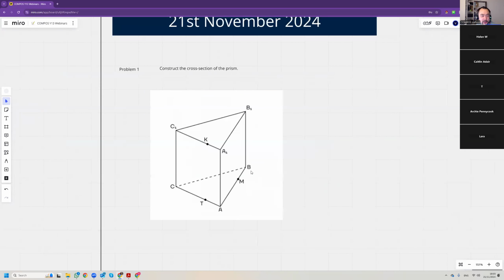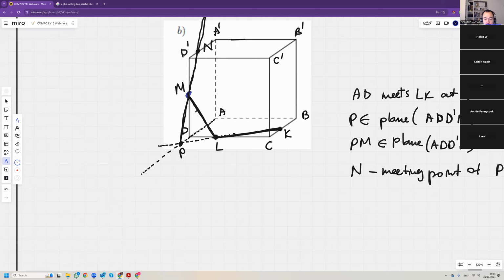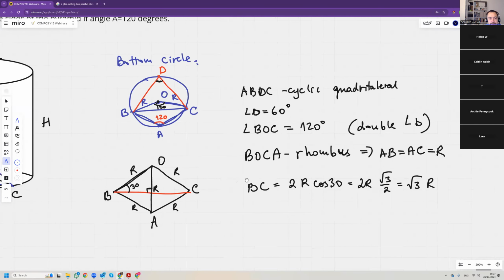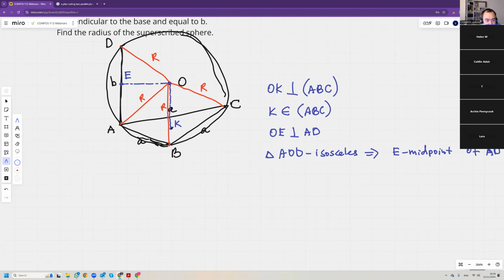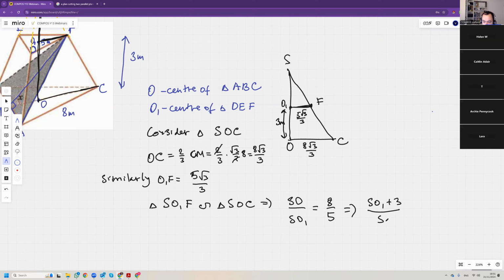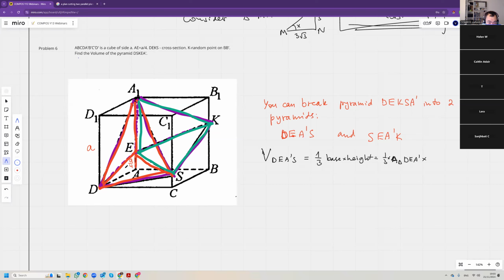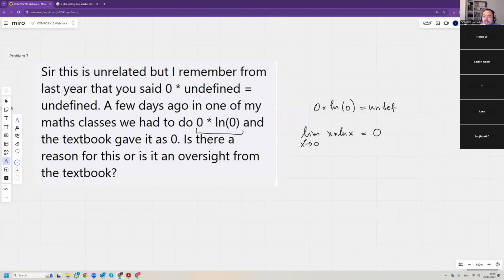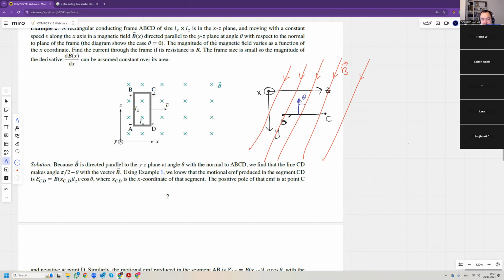COMPOS'24 Y13 Webinar 08 - 3D Geometry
3d Geometry, Cross-sections
21/11/2024
Vlad Chernov